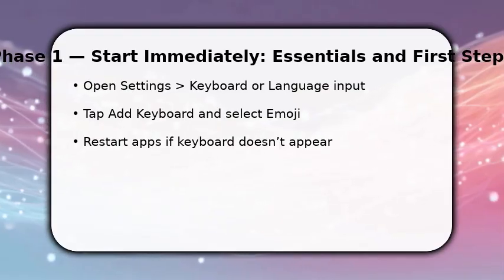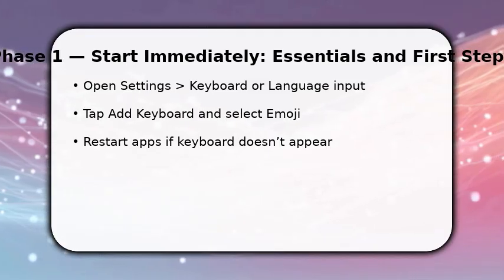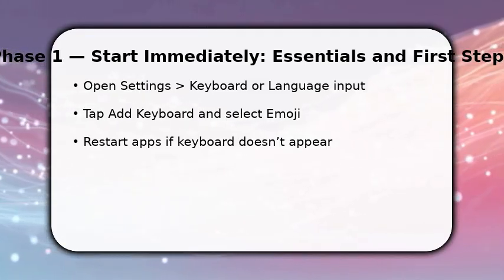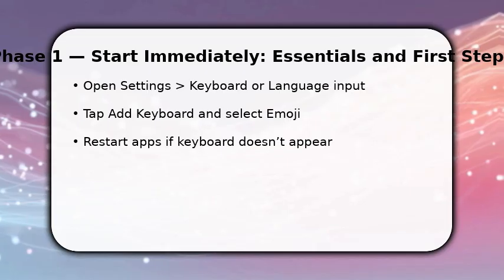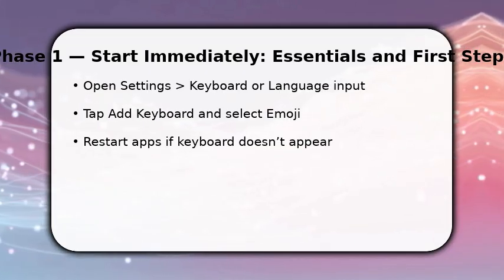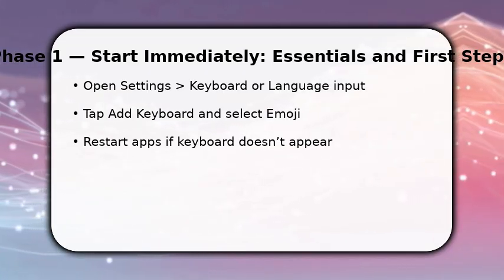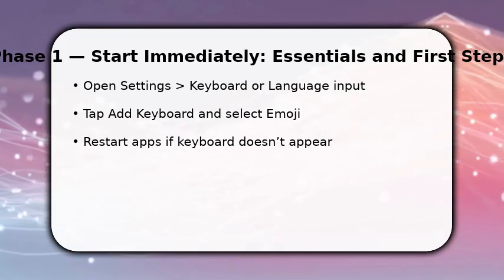How to Get All Emojis in Keyboard - Step by Step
How to Get All Emojis in Keyboard - Step by Step | 🔒 Surfshark VPN Deal — Stay private and secure. $1.99/mo + 3 Months Free ▸

Discover the simple steps to unlock every emoji on your keyboard in this detailed guide. Learn shortcut keys and tips for various operating systems, ensuring you can express yourself fully with these fun icons.

how to get all emojis, emoji cheat sheet, keyboard symbols tutorial, unlock keyboard emojis, emojis shortcut keys guide, express yourself with emojis